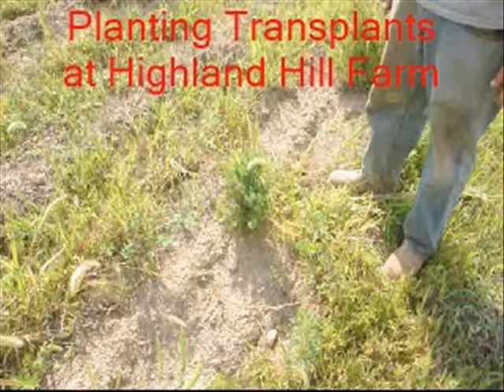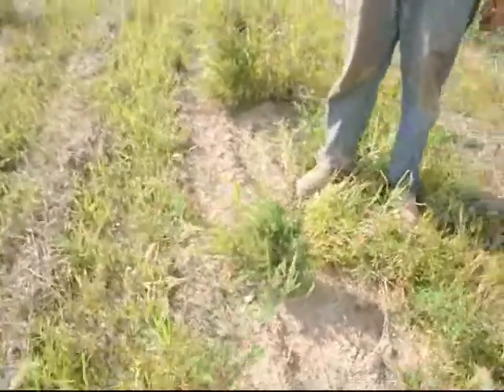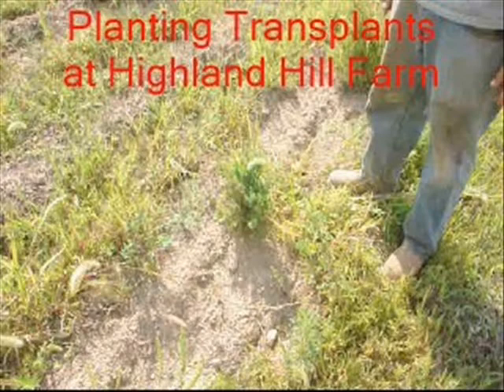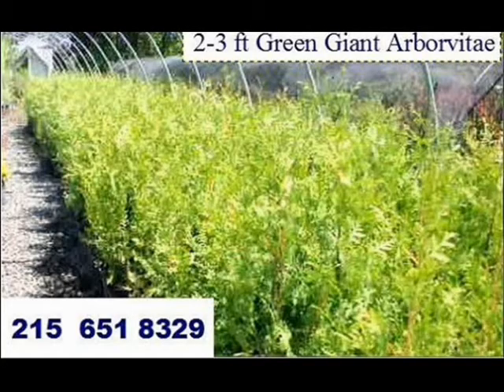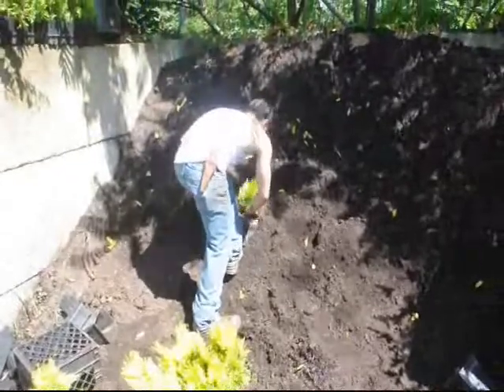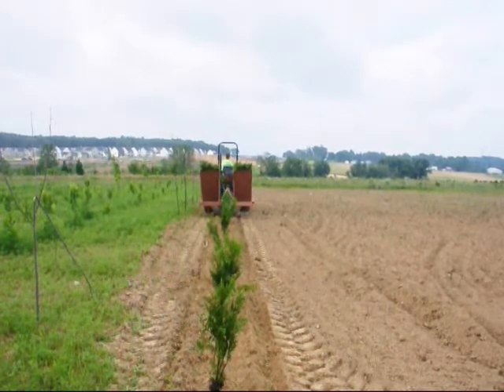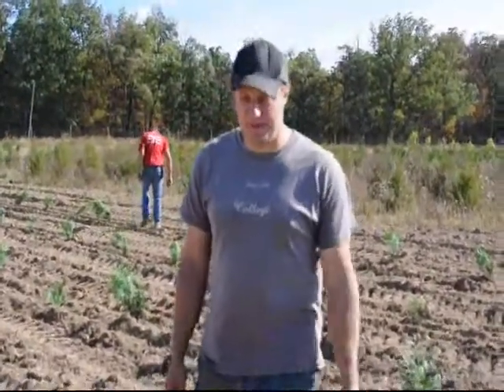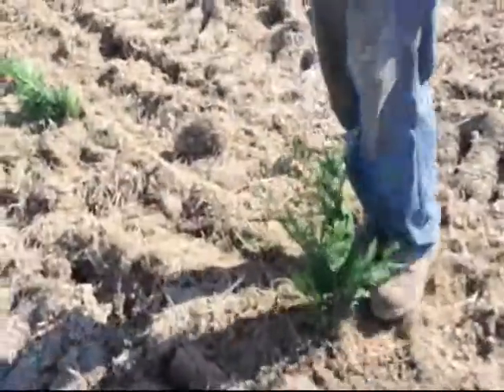About Transplanting Evergreens transplants and Small trees